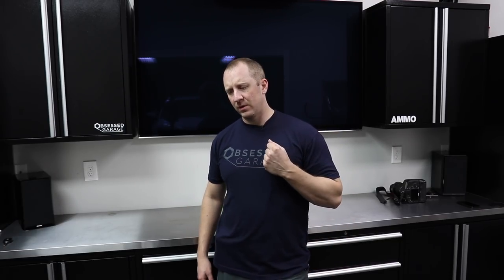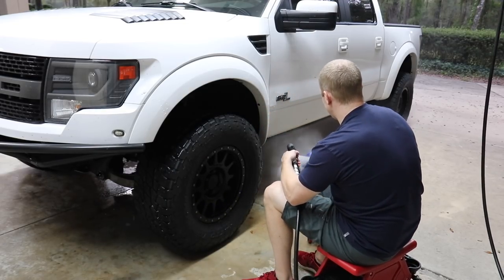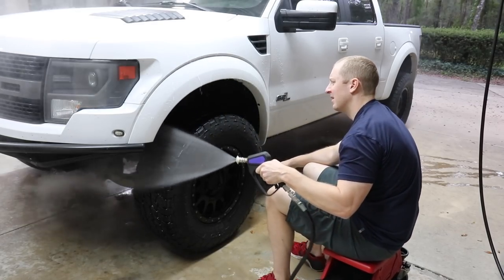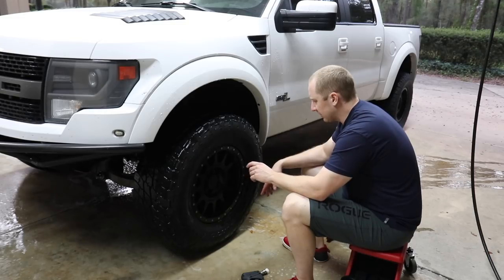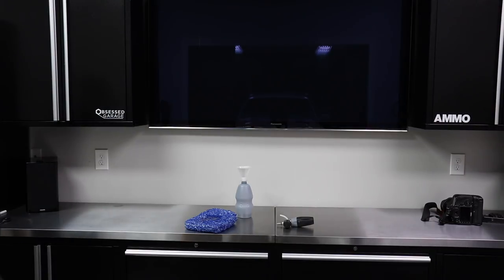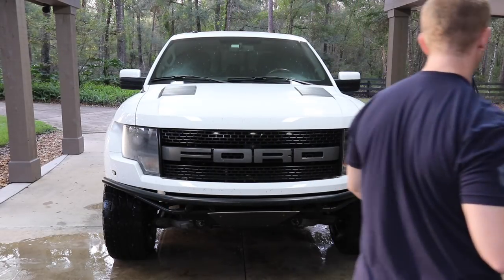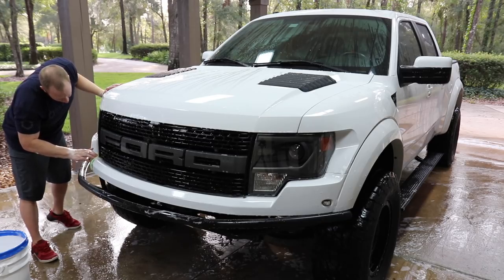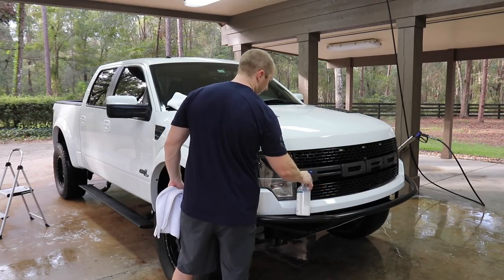Raptor Cquartz Ti02 Coating Routine Maintenance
I've had the coating on the truck for a few months now.  I wanted to add another sacrificial layer of Reload, the Silicone Dioxide topping sealant, to the painted surfaces.  I take you through my normal maintenance process.

Everything Else I Use That We Don't Have At OG: